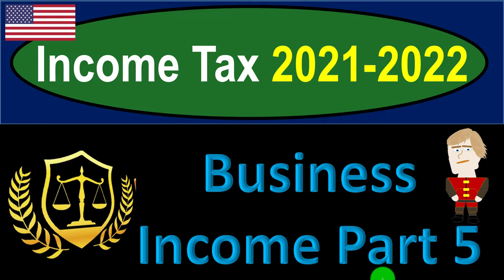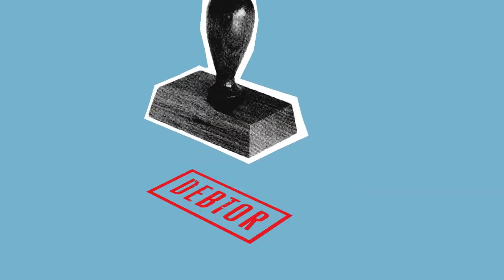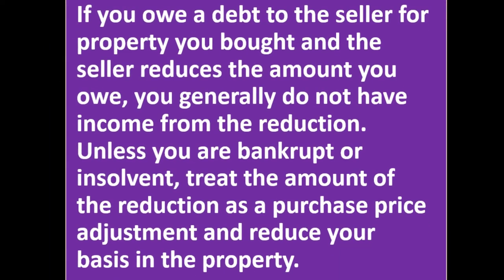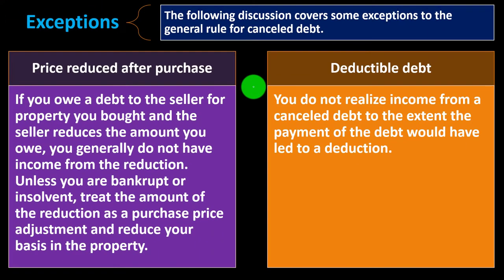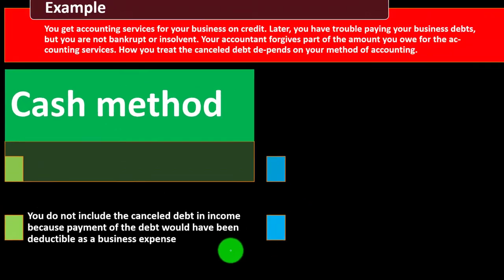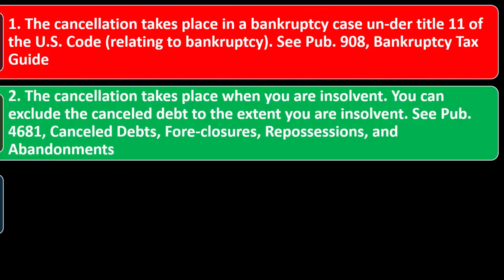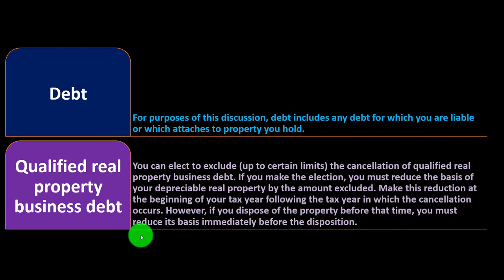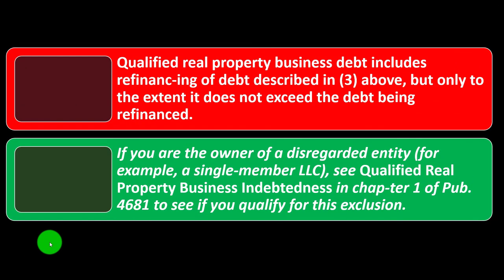Business Income Part 5 6465 Income Tax Preparation & Law 2021-2022